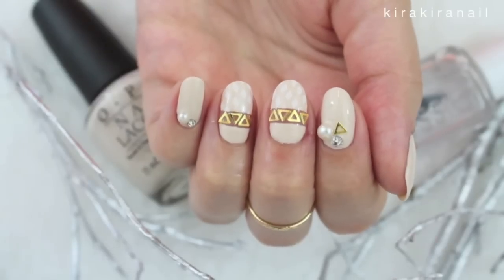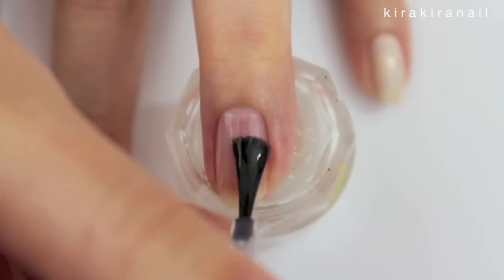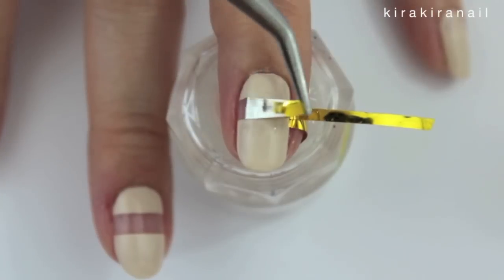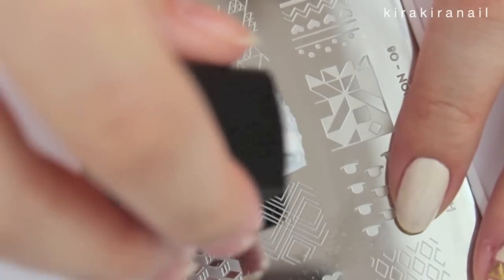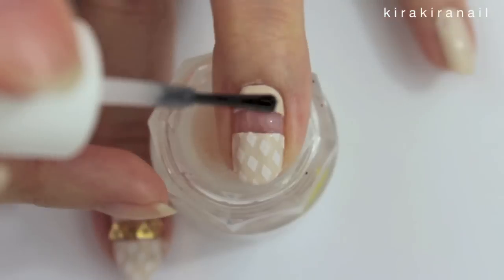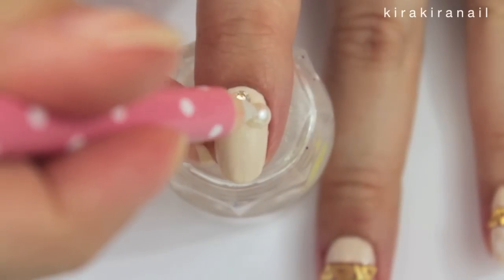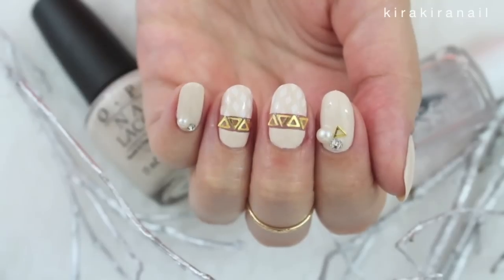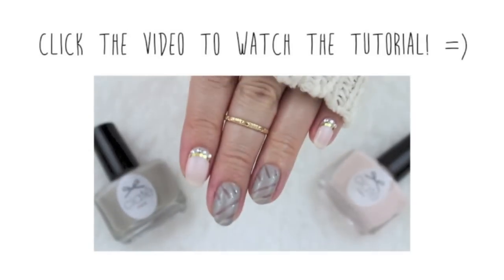Triangle Glam Nails | Cut Out ♡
Hi loves! I'm so happy how this design turned out, but these triangle studs were definitely not the right choice since I wasn't able to bend them! Furthermore, I'm struggling with stamping since I don't have a perfect white polish to stamp with!
Anyways: E N J O Y! :D

xo Sarah

"My Vampire Is Buff" by OPI

** This product was sent to me for a previous video